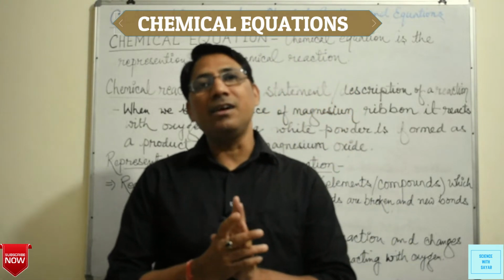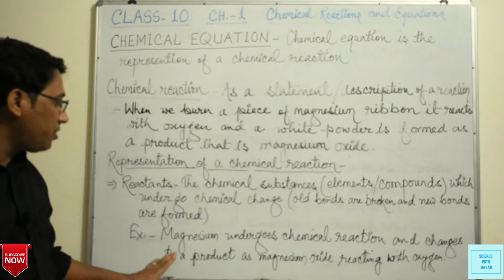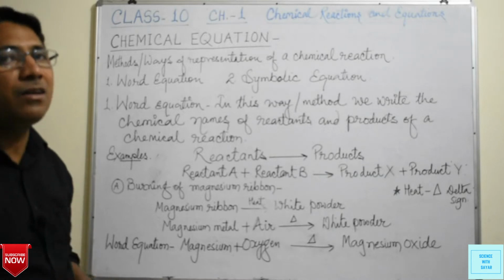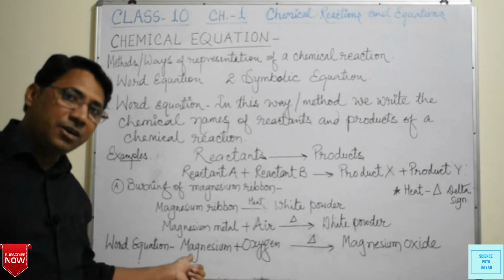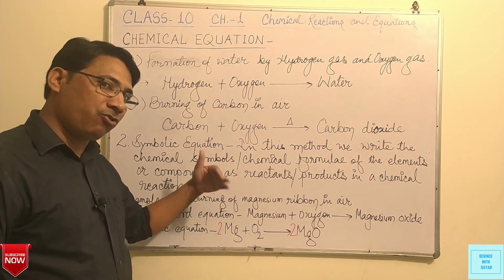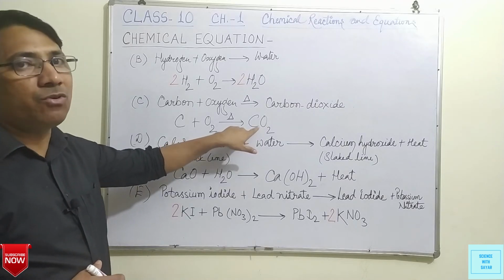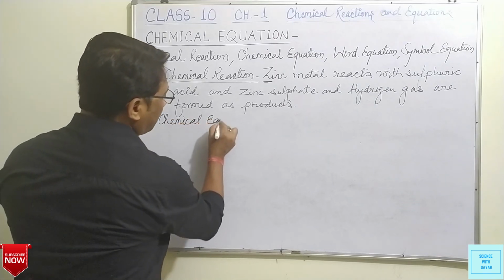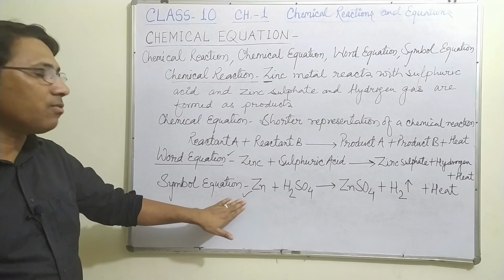CHEMICAL REACTIONS AND EQUATIONS |PART 03 | CLASS 10 | CBSE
IN THIS VIDEO WE WILL LEARN ABOUT- CHEMICAL REACTIONS, CHEMICAL EQUATIONS, WORD EQUATIONS, SYMBOL EQUATION, REACTANTS, PRODUCTS,REACTION CONDITIONS, EXAMPLES OF WORD EQUATIONS AND SYMBOL EQUATIONS ETC.